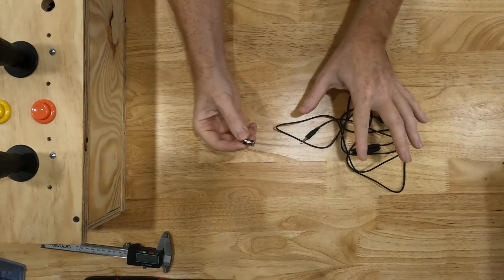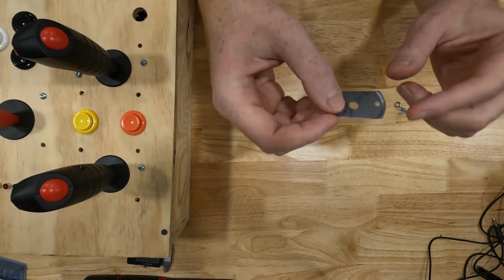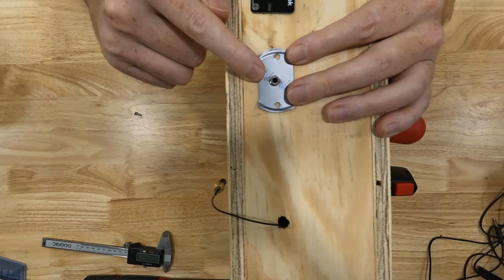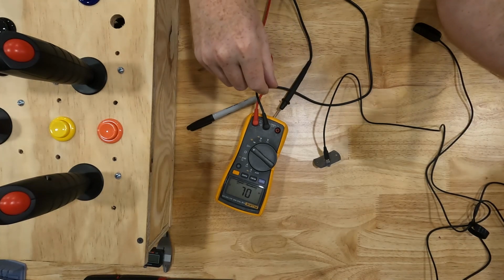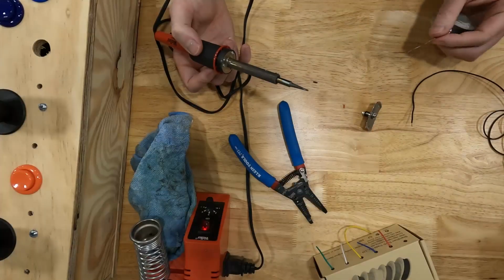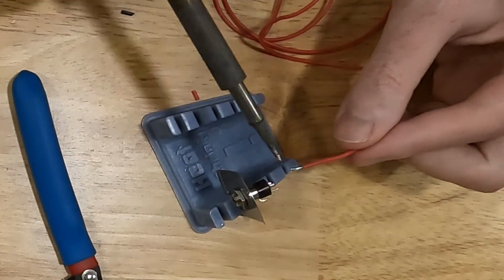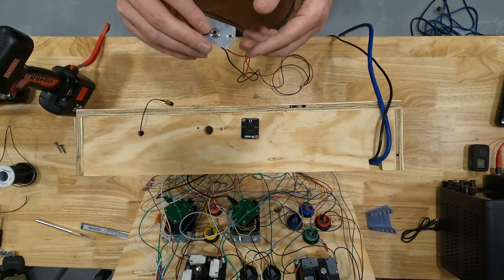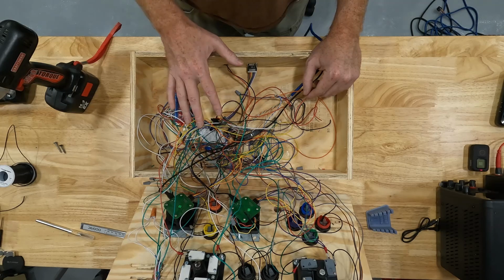How to Install 3 5mm Connector into Adaptive Controller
If you need to control something using a 3.5mm plug in device, here is one way to install a 3.5mm jack into an adaptive controller.

All donations go toward parts and equipment used for building and testing devices for disabled people.

3.5mm solderless: This will NOT mount like as sown in the video.